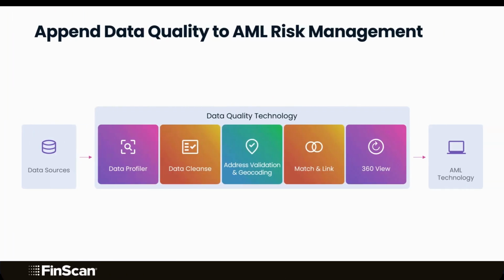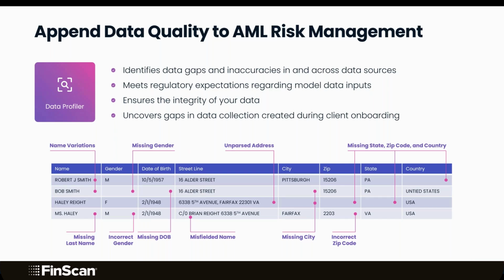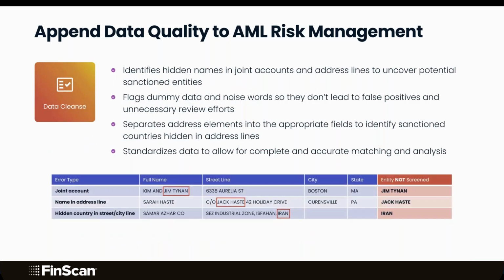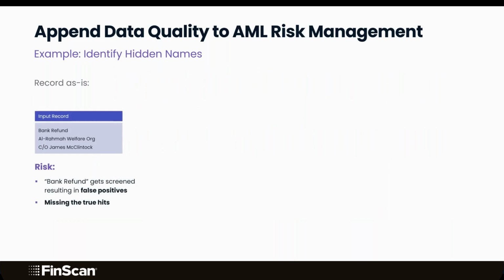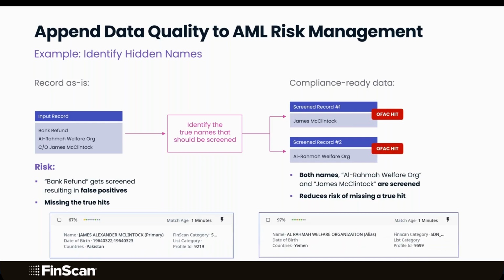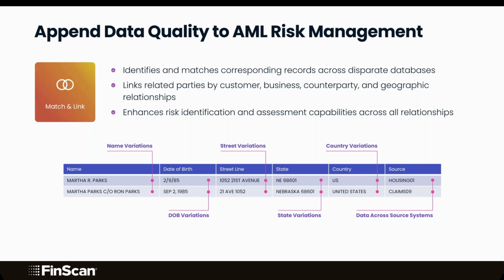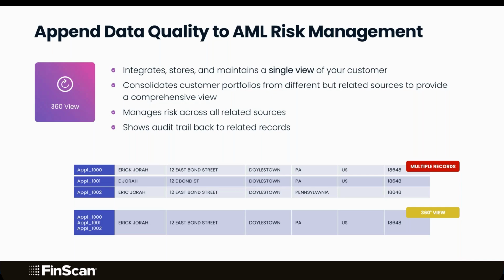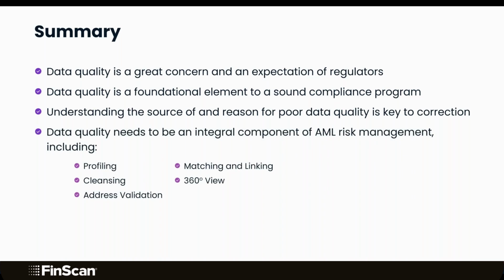A data-first approach to AML compliance: Best practices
According to a recent FinScan poll of 550 compliance professionals, 59% of said data quality is where they spend most of their time.

There are a variety of reasons why tackling AML data quality may seem insurmountable. They range from cost to prioritization to lack of buy-in.

But compliance-ready data is different than data in other parts of the organization. And the stakes are higher.
- AML data quality is a great concern and expectation of regulators
- Data quality is a foundational element to a sound AML compliance program
- Understanding the source and reason for poor data is key to correction
- Data quality must be an integral part of AML risk management
- Data quality tools can be used to augment current AML systems and processes

In order to fix what is broken and append data quality to AML risk management, you first need a simpler way to address the problem.

This video shares the simplified steps you can take to address poor-quality AML data.

1. A data profiler can identify gaps and inaccuracies across data sources. It can help you meet regulatory expectations. It can ensure the integrity of your data. And, it can uncover gaps in data collection created during client onboarding.

2. A data cleanse can identify hidden names in joint accounts and address lines to uncover potential sanctioned entities. It can flag dummy data and noise words to remove a mountain of false positives and unnecessary review. It can separate address elements in the appropriate fields to identify sanctioned countries hidden in address lines. And, it can standardize data to allow for complete and accurate matching and analysis.

3. Address validation and geolocating can verify and correct addresses. Enhance matching capabilities. Enhance risk identification through related parties at the same address. And enhance geographic risk assessment and reporting.

4. Match and link identifies and matches corresponding records across disparate databases. It links related parties by customer, business, counterparty, and geographic location. And it enhances risk identification and assessment capabilities across all relationships.

5. A 360 degree view of your data integrates, stores, and maintains a single view of your customer. It consolidates customer portfolios from different but related sources to provide a comprehensive view. It manages risk across all related sources. And it shows an audit trail back to related records.

All of this can be done without disrupting your organization.

The winner of the Datos 2024 AML Impact Award for Best Sanction/Watchlist Innovation is FinScan and its FinScan Enhance innovation.

 “Poor data quality often leads to ineffective risk detection, high false positive rates, and operational inefficiencies. FinScan Enhance effectively addresses these challenges by providing a comprehensive, compliance-specific data quality solution integrated directly into the screening process, which helps uncover hidden risks that traditional screening processes might miss. The implementation of FinScan Enhance has also yielded impressive results.”
–Becki LaPorte, CFCS, FIS, and Strategic Advisor on Fraud & AML at Datos Insights

Learn more about our award-winning AML data quality and enrichment solutions